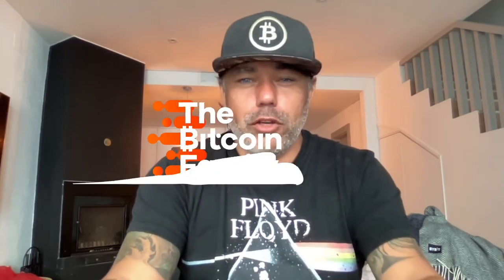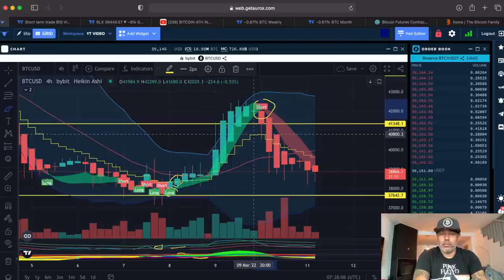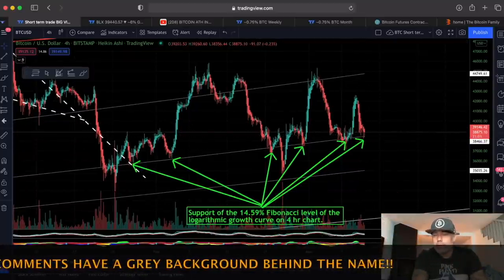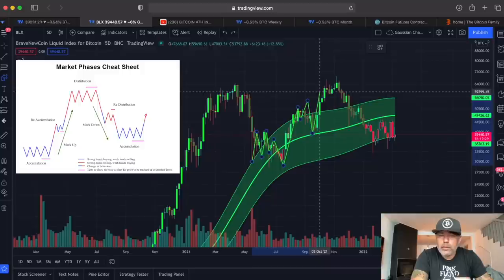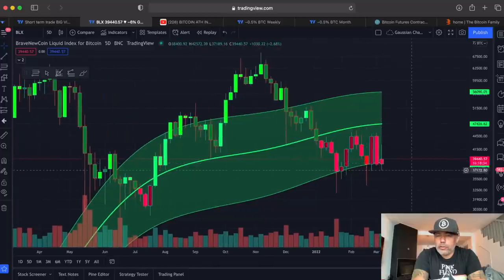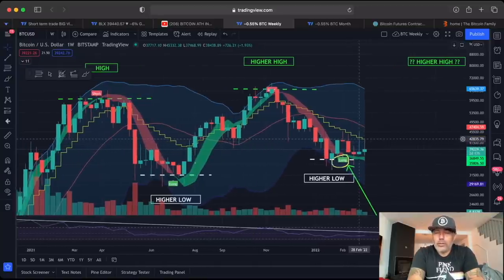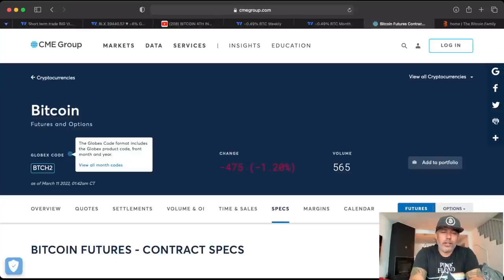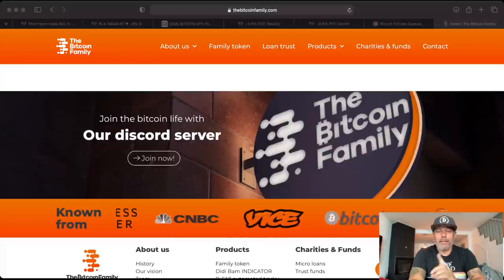WOW!!! BITCOIN IS FOLLOWING THIS STRANGE PATTERN!!!